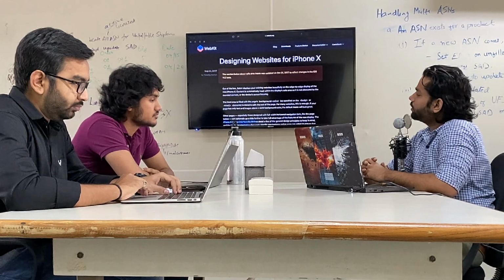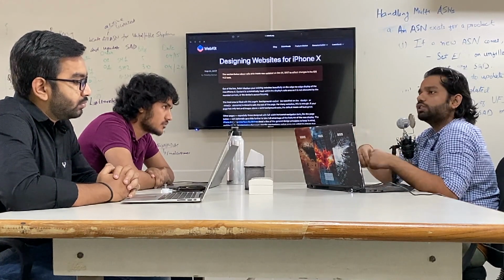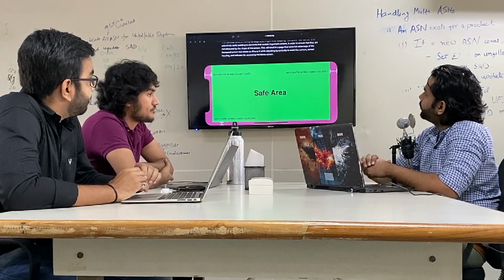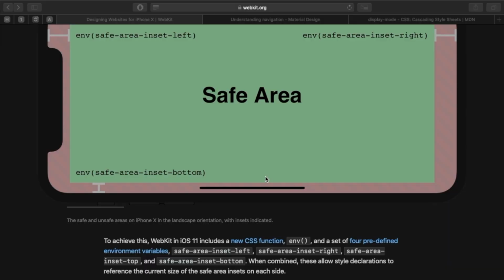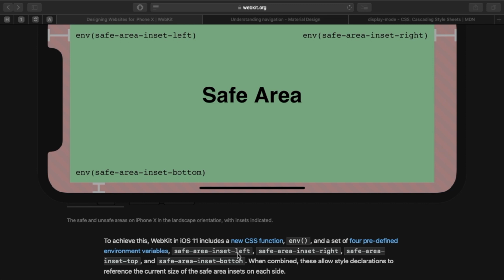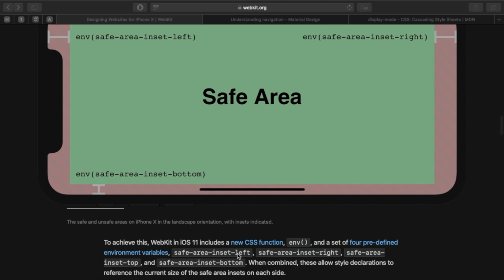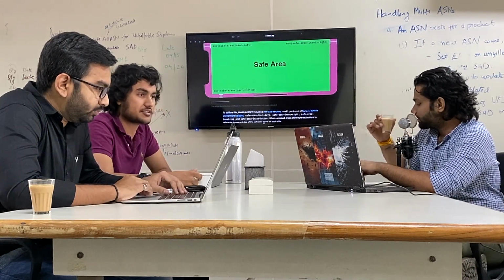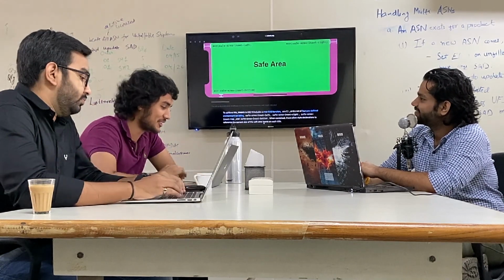iPhone X Notch - The Mobile UX Podcast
In this series of podcasts we will share our work in open source communities and new and interesting web technologies.

In the first half of the second episode of we discuss using Safe Areas in your website.

Timecodes:
00:00 Introduction
01:07 Viewport-fit
02:37 Going from viewport-fit auto to cover
04:06 Env variables
05:10 Where to use env variables
05:58 Device orientation
07:32 Browser support
08:00 Why you should respect the safe area